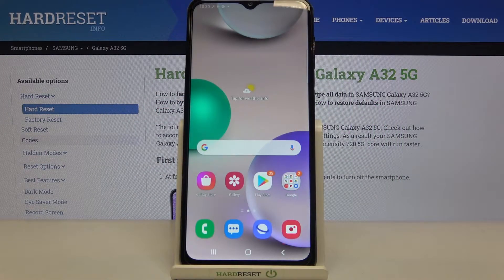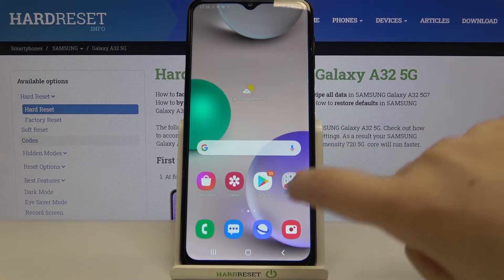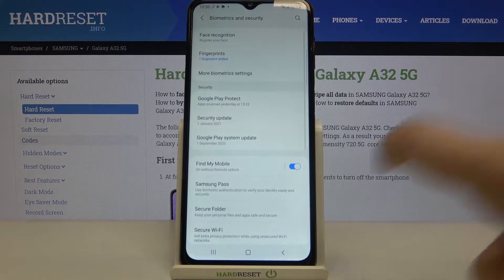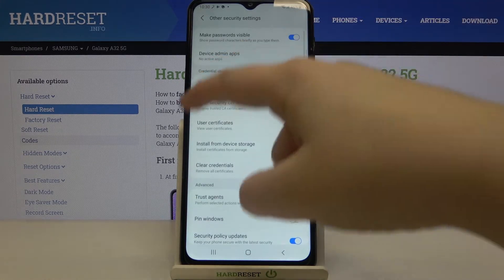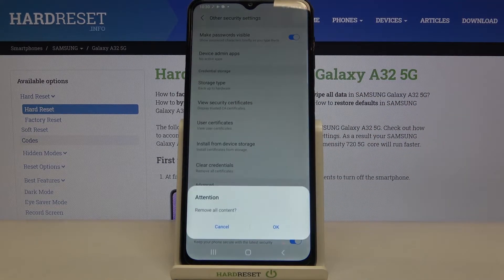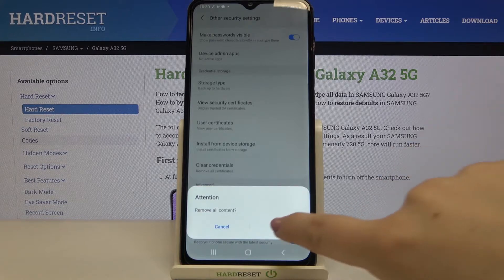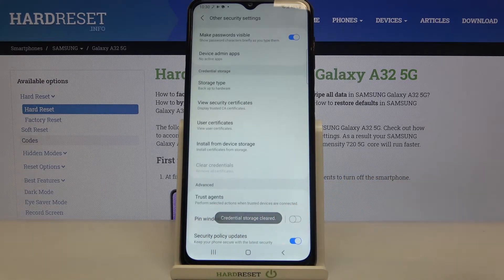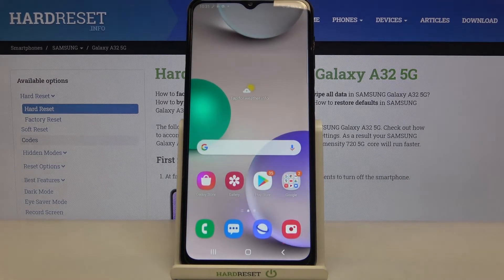How to Clear Credentials in Samsung Galaxy A32 5G - Remove Licences & Certificates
Whenever you need to remove all licenses and credentials from your Samsung Galaxy A32 5G just watch this video tutorial. Follow the instructions and find out how to clear credentials in Samsung Galaxy A32 5G. This process is irreversible, so think carefully before starting it. You won't lose any data from the apps, so you don't have to worry about it.

How to clear credentials on Samsung Galaxy A32 5G? How to remove all certificates on Samsung Galaxy A32 5G? How to delete all security data on Samsung Galaxy A32 5G? How to reset certificates data on Samsung Galaxy A32 5G? How to clear all licenses on Samsung Galaxy A32 5G? How to remove all licenses in Samsung Galaxy A32 5G? How to delete all credentials in Samsung Galaxy A32 5G?